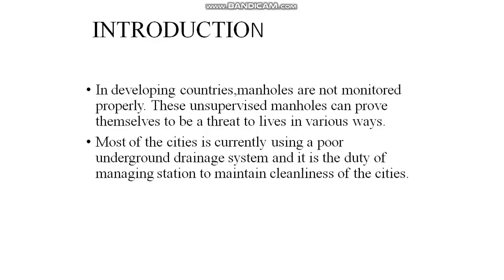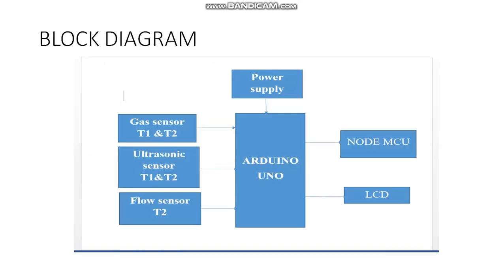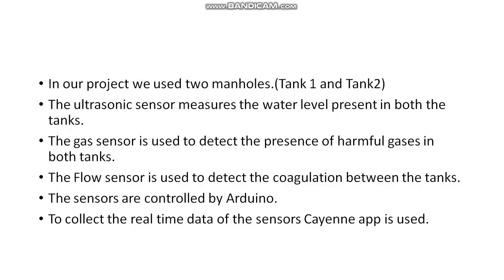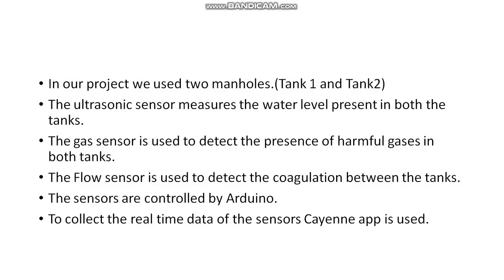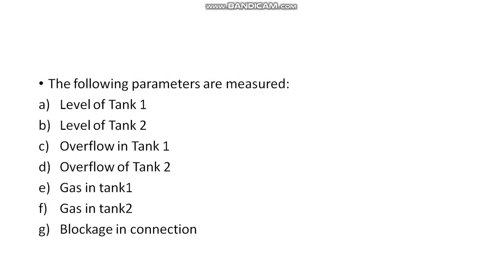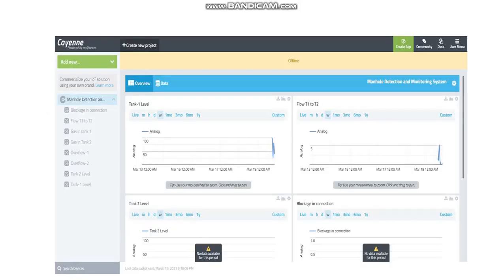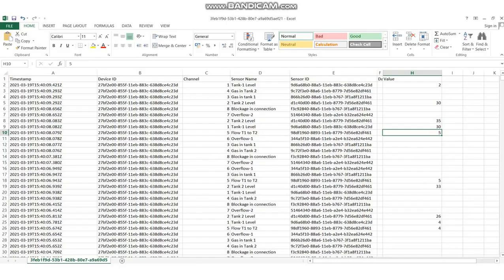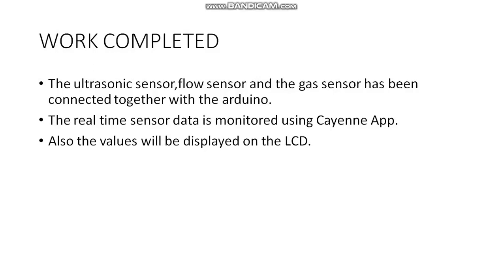MANHOLE DETECTION AND MONITORING SYSTEM